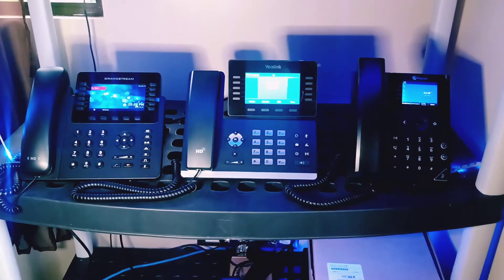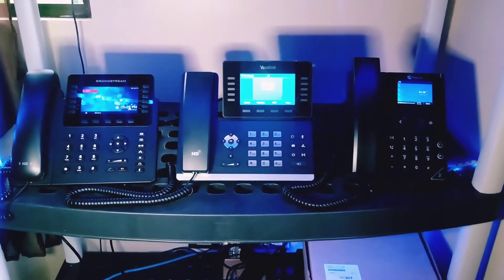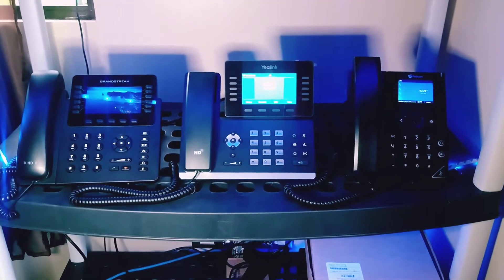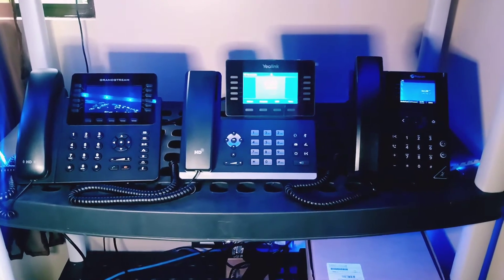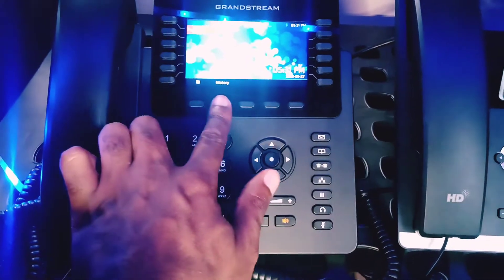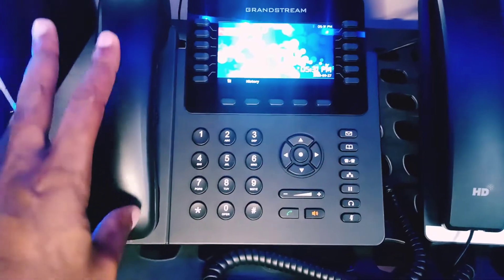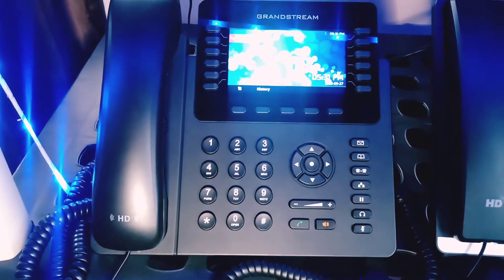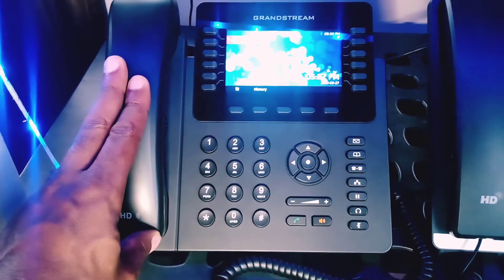Top 3 Best VOIP Phones of 2020 (IP Phones Demo & Review)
Here's a hands on review of the TOP 3 best IP phones of 2020.
Grandstream GXP 2170
Yealink T54W
Polycom VVX 250